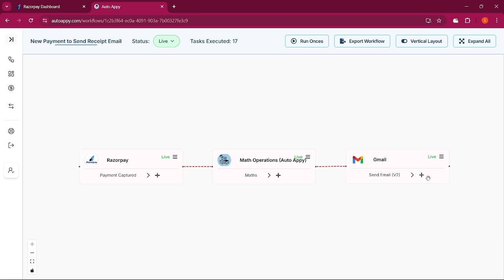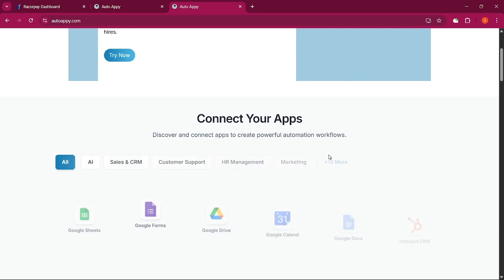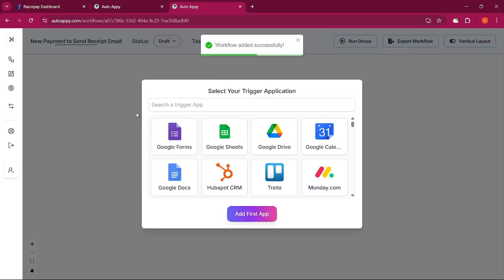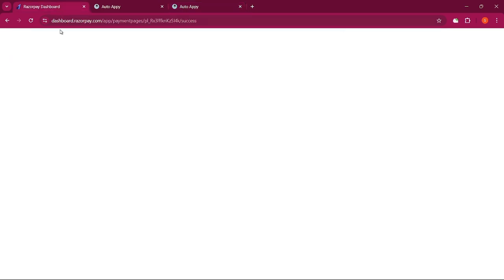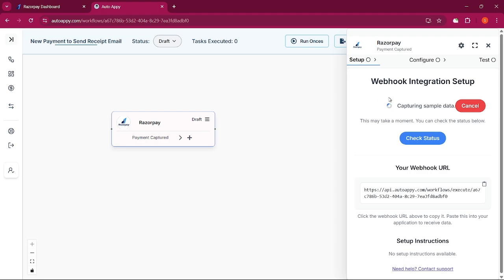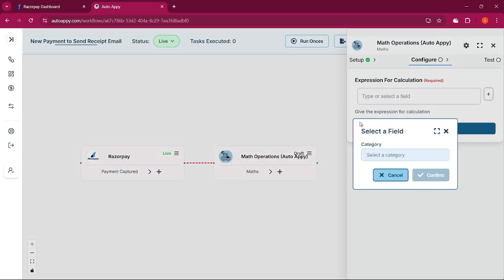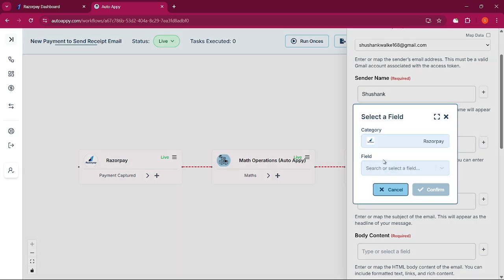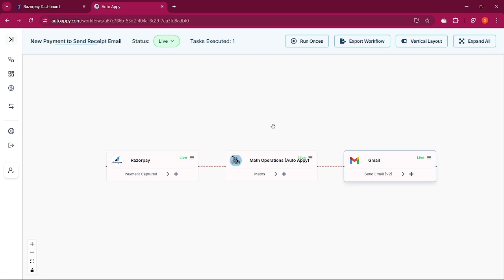New Payment to Send Receipt Email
Want to automatically send a payment receipt the moment a customer completes a payment?

In this video, I show you how to set up a simple automation where every successful Razorpay payment instantly triggers a receipt email—without any manual work.

This automation helps business owners and freelancers:
✔ Automatically send payment receipts after checkout
✔ Share order ID, receipt number, amount, and payment date
✔ Build trust with instant post‑payment communication
✔ Reduce customer support queries about receipts
✔ Save time by eliminating manual receipt sending

Trigger:
– Razorpay (Order Paid)

Action:
– Send automated receipt email to the customer

This setup is perfect for:
• Freelancers
• Service providers
• Course creators
• Consultants
• Small business owners
• Agencies

You can extend this automation to:
– Attach PDF invoices or receipts
– Notify the business owner internally
– Add customers to CRM or email lists
– Trigger onboarding or delivery workflows